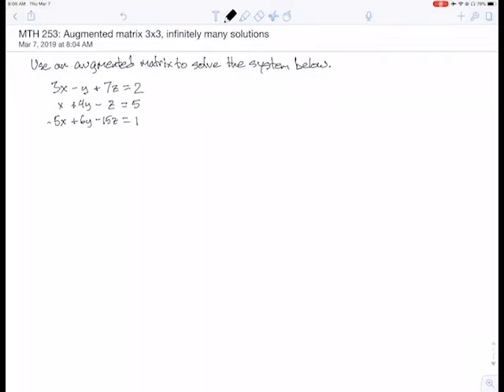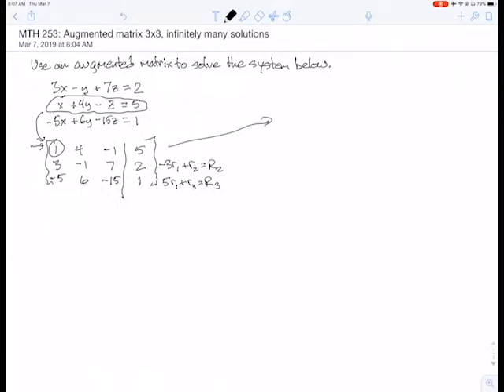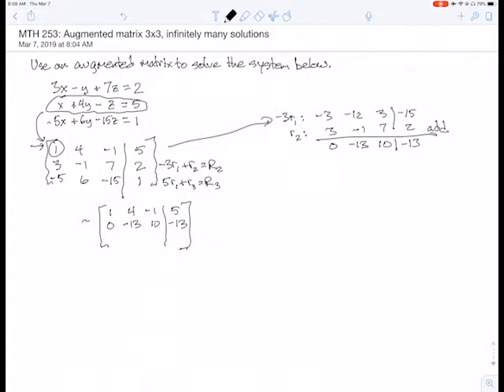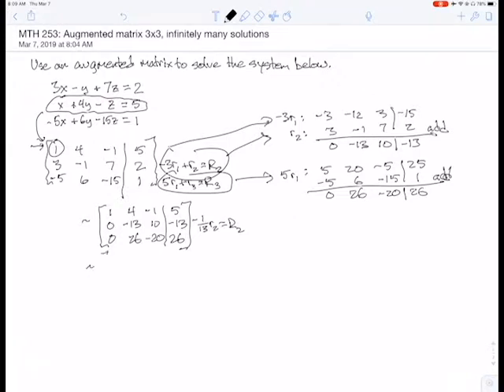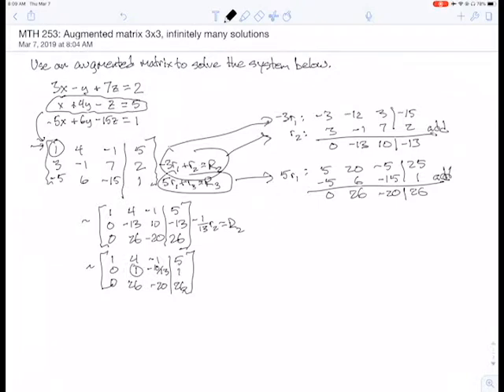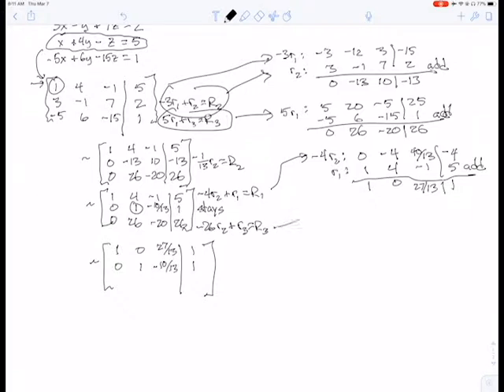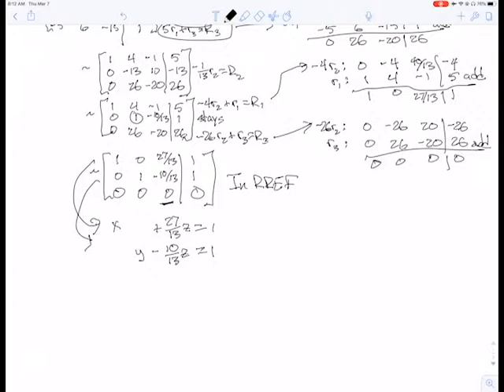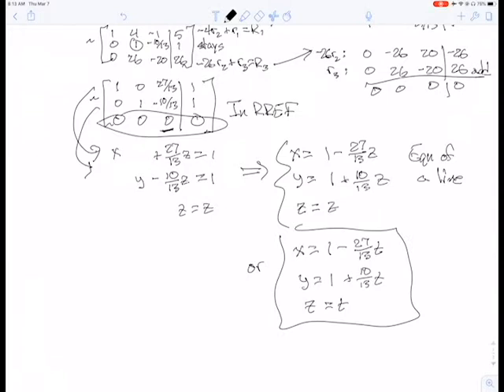Solving a 3x3 system that has infinitely many solutions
The method here uses augmented matrices. The official name for the method is Gauss-Jordan elimination.